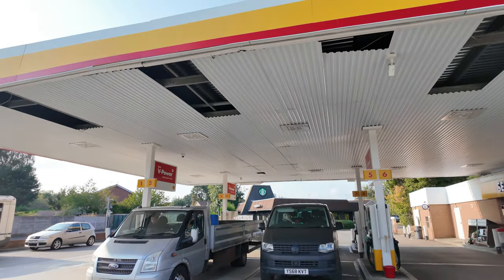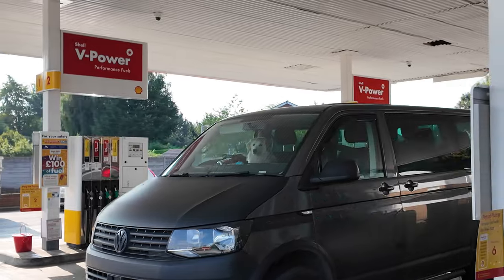Returning to Manchester After 15 Years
Join me as I revisit Manchester for the first time in 15 years! In this nostalgic vlog, I take a trip down memory lane, exploring how the city has transformed while reflecting on my personal growth. From iconic landmarks to hidden gems, see Manchester through fresh eyes as we discover what's changed and what remains the same. Press play, and let’s experience this emotional return together! 🎥🏙️💫

Our channel is about my day-to-day life in vlogs. We cover lots of cool stuff such as men's fashion and fun and embarrassing challenges.